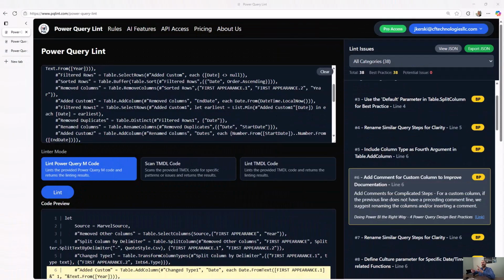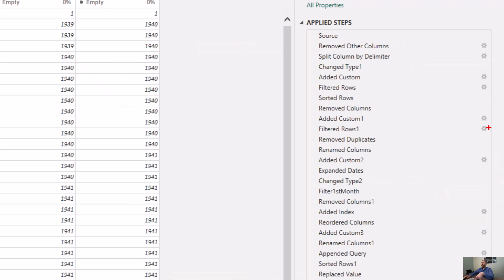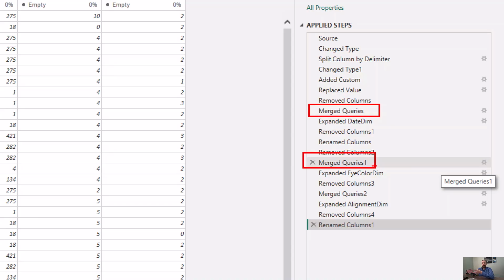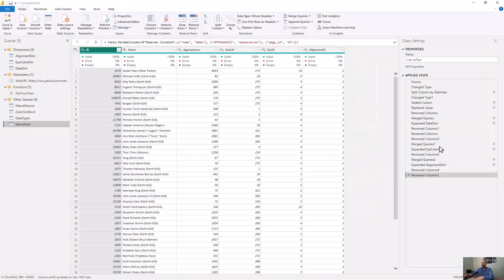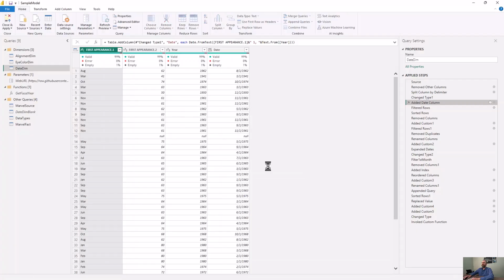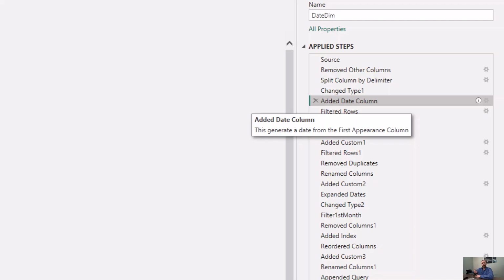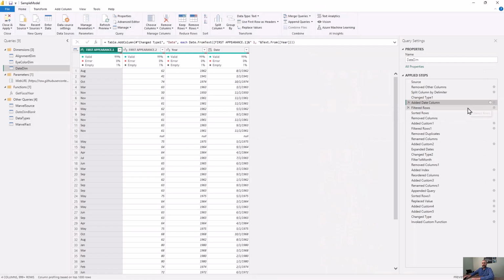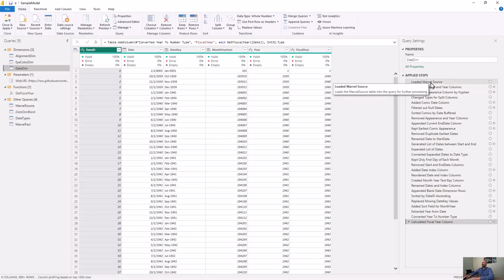Best Practice: Comment Your Power Query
Learn why commenting Power Query steps are important and how Power Query Lint can help.